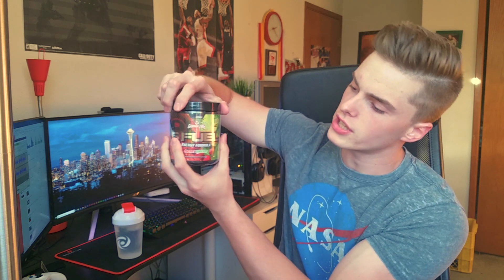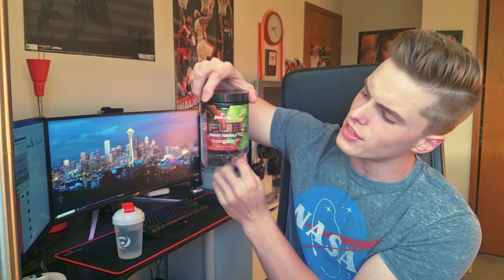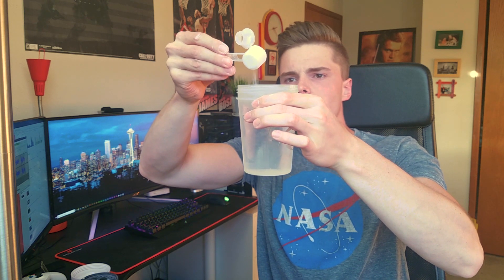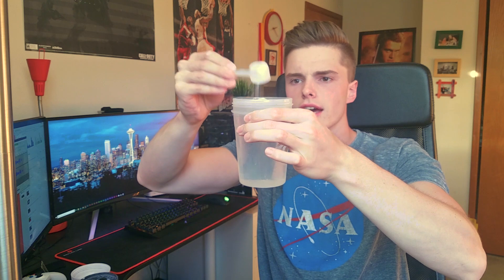DOES THE CHERRY LIMEADE GAMMA TASTE GOOD !? (IS CHERRY LIMEADE GFUEL GOOD) TASTE TEST AND REVIEW !!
Is Cherry Limeade gamma labs good ? Is the Cherry Limeade flavor of Gamma Labs G Fuel good !? Does the Cherry Limeade gfuel taste good ? what is the best g fuel flavor ? Does Gfuel / Gamma work !?  Well you'll just have to watch the video and find out (;  This is a live Cherry Limeade Gfuel taste test and review.  I will answer whether or not I think gfuel is good - both "is the Cherry Limeade gfuel good" and does gfuel work !! All will be answered in this Cherry Limeade gfuel taste test and review !!